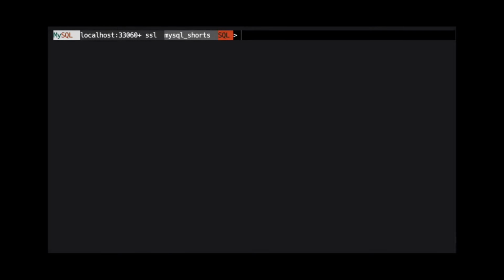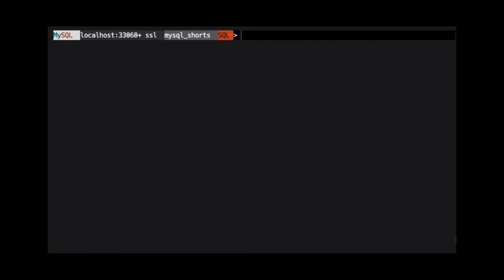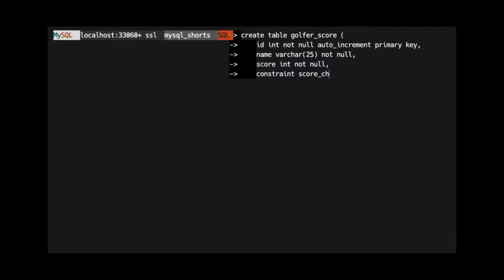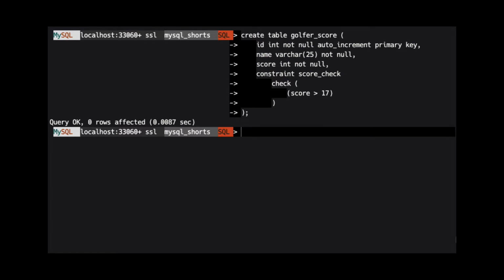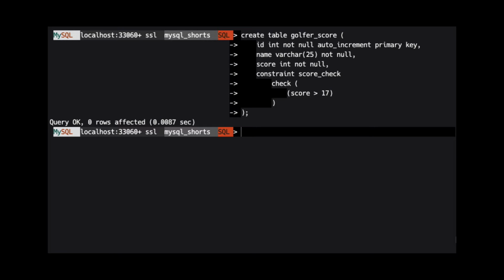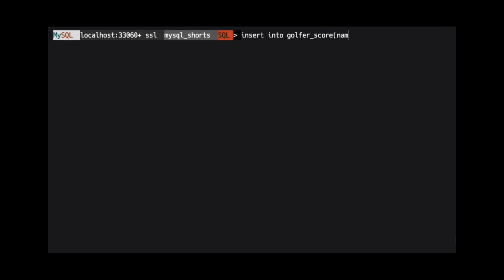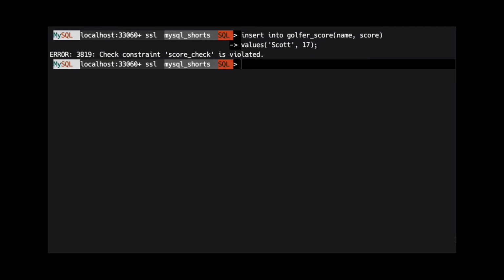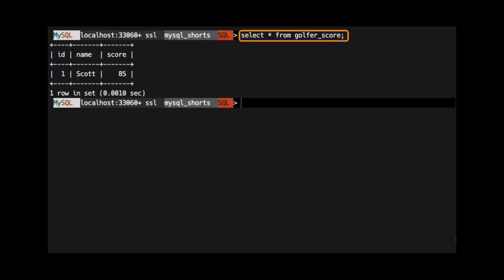Episode-049 - Using Check Constraints in MySQL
Check constraints can be used to enforce business rules when storing data. This video shows how to define a check constraint when creating a table.